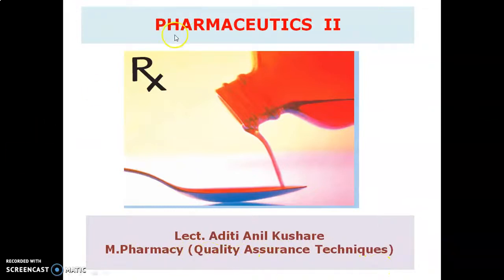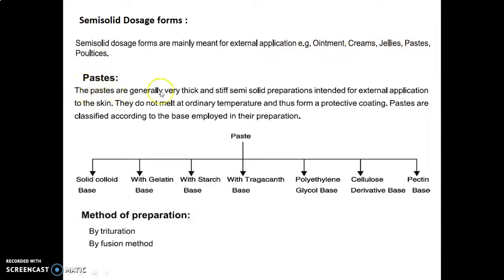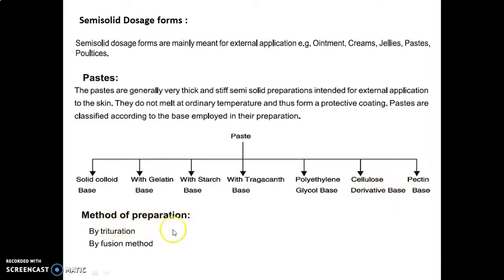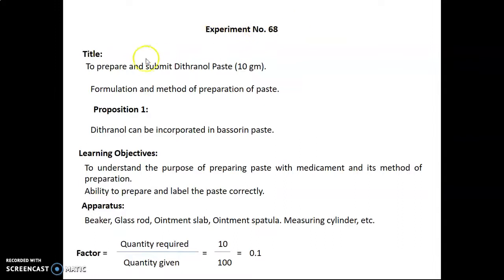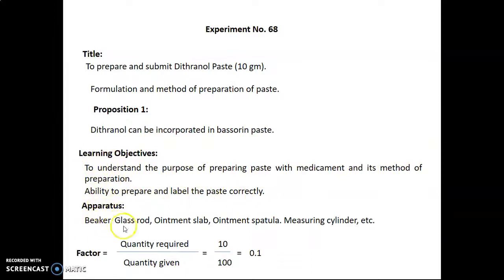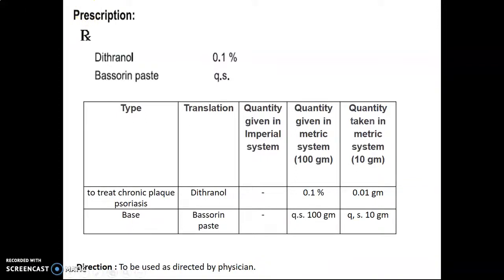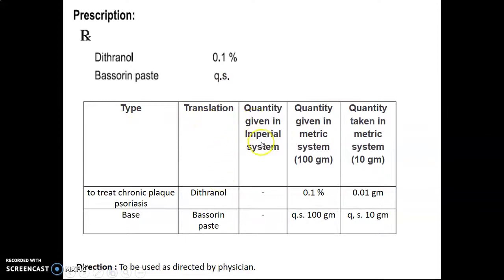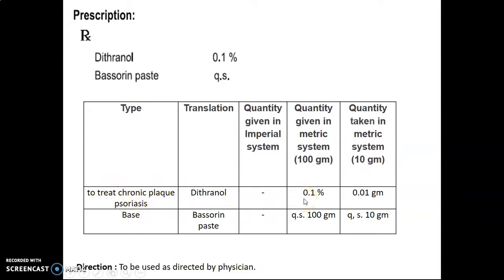EXPT. NO. 68 - TO PREPARE AND SUBMIT DITHRANOL PASTE